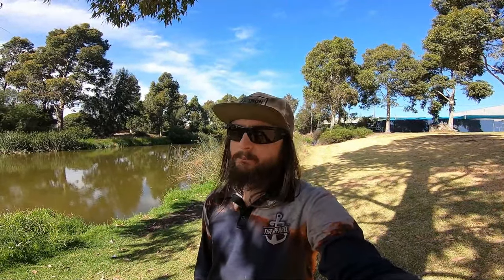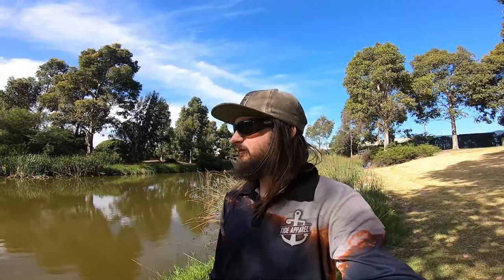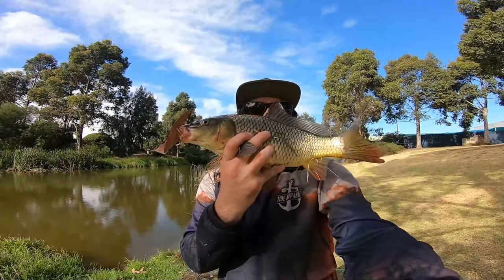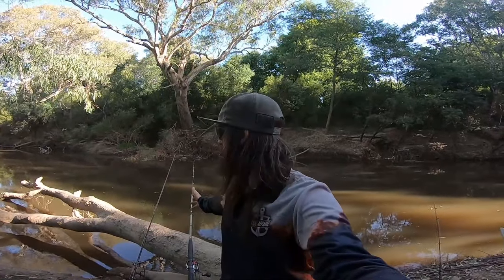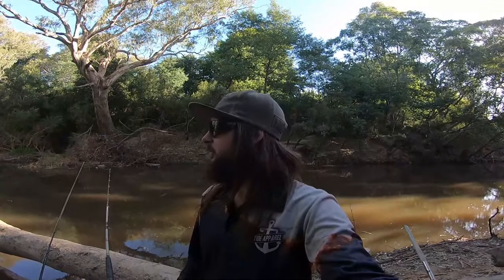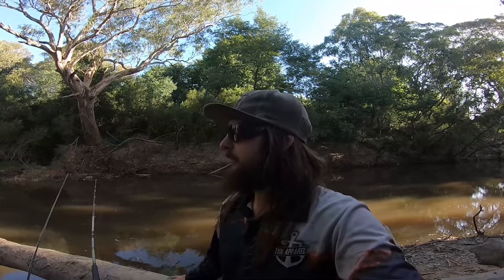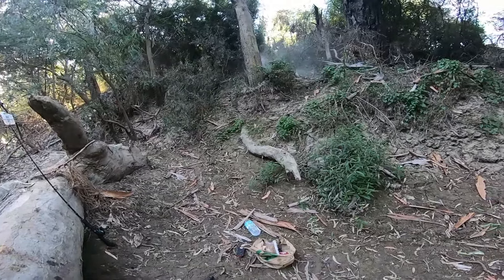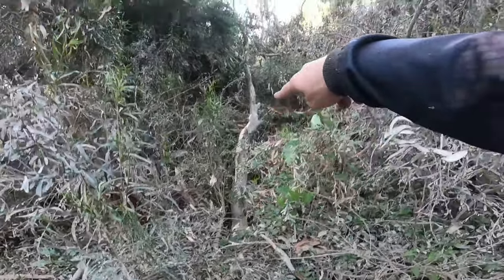Near death experience while Murray Cod fishing.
1 Meter Murray Cod EP.5
Come along on my land-based fishing adventure for Murray Cod as I use freshly caught carp as bait to try and catch a 1m monster solo! In this episode of "The Search For A 1m Murray Cod", I'll share with you all the tips and tricks I use to successfully catch this elusive fish. Whether you're a seasoned angler or just starting out, you won't want to miss this exciting fishing experience!

00:00 Catching bait
02:29 Murray cod fishing
06:08 Near death experience